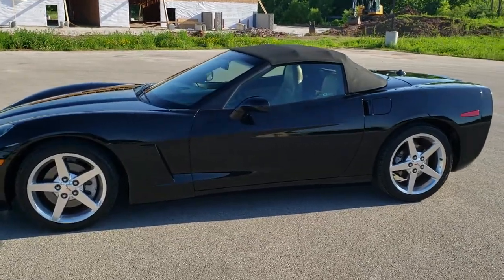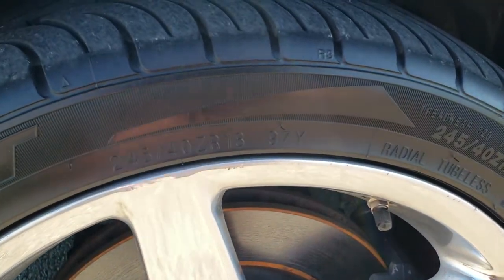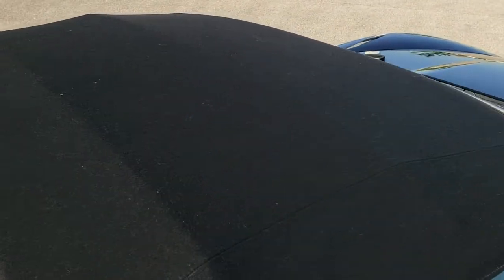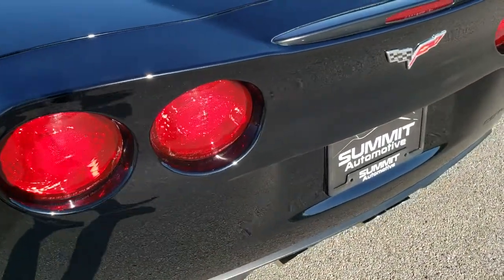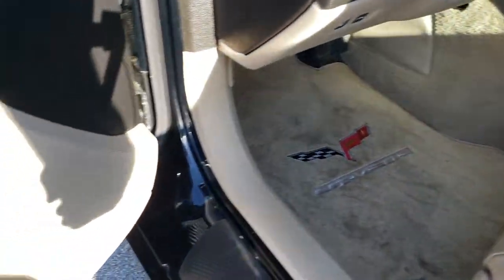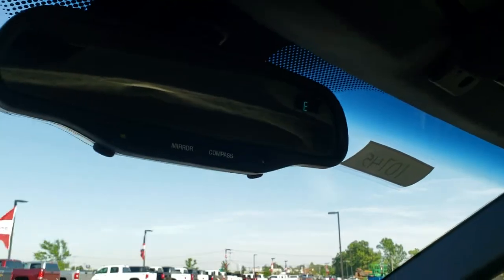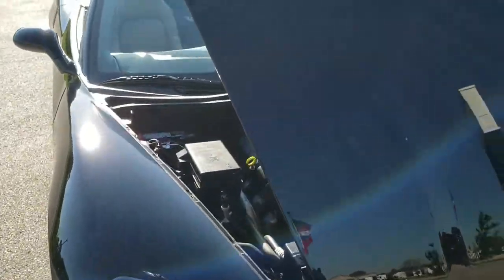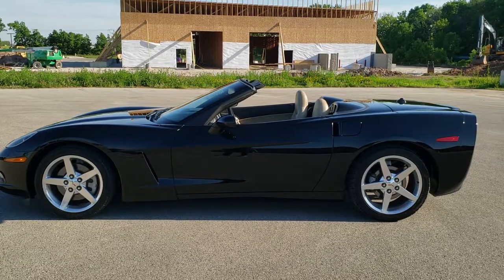2005 CHEVROLET CORVETTE POWER TOP CONVERTIBLE HEATED LEATHER WALK AROUND REVIEW SOLD! SUMMITAUTO.com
This 2005 CHEVROLET CORVETTE CONVERTIBLE WITH POWER TOP AND HEATED LEATHER IN BLACK CLEARCOAT is the vehicle we did walk around review of today.

Thank you for checking out this video of this 2005 CHEVROLET CORVETTE CONVERTIBLE WITH POWER TOP AND HEATED LEATHER IN BLACK CLEARCOAT

STOCK: 10745
PRICE: $21,999
MILES: 40,460
MAKE: CHEVROLET
MODEL: CORVETTE
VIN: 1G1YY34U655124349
LOCATION: FOND DU LAC OSHKOSH WISCONSIN, 54937 TRUCKS ON 41

CLEAN TITLE HISTORY! 6.0 Liter V8 Engine, 400 Horsepower, Two Door Power Soft Top Convertible, Automatic Transmission Center Console Shifter, Rear Wheel Drive RWD 4x2 Two Wheel Drive, Selective Ride Tour to Sport Mode, Dual Rear Exhaust, Dual Power Heated Seats, Non Smoker, Tan Leather Seats, Bucket Seats, Memory Driver's Seat, Power Mirrors, Stabilitrak Traction Control, Kumho Ecsta SPT 285/35 ZR19 Rear Tires and 245/40 ZR18 Front Tires, Factory Polished Aluminum Rims Premium Wheels, Four Wheel Disc Brakes, Fog Lights, HID High Intensity Discharge Headlights, Chrome Tipped Exhaust, AM / FM Radio Tuner, Sirius/XM Satellite Radio Capabilities Sirius / XM, CD Player, Bose Premium Audio Sound System, Keyless Entry System, Push Button Start, Rear Window Defroster, Driver and Passenger Front Air Bags, Side Curtain Air Bags SRS Safety Restraint System, Homelink System with Three Programmable Buttons for Garage Doors, Lighting Systems & Security Systems, Compass, Outside Temperature Display and Mileage Display, Dual Multi-Zone Climate Control , Heads up Display, Factory Floormats, Air Conditioning AC, Cruise Control, Power Locks, Power Windows, Tilt Steering Wheel, Automatic Headlights Autolamp, Black, CLEAN AUTOCHECK! Very very clean inside and out! This is one of the sharpest 2005 Chevrolet Covrvette convertibles we have on our lot! Make your move before this super clean ride is gone!

STOCK: 10745
PRICE: $21,999
MILES: 40,460
MAKE: CHEVROLET
MODEL: CORVETTE
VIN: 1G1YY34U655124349